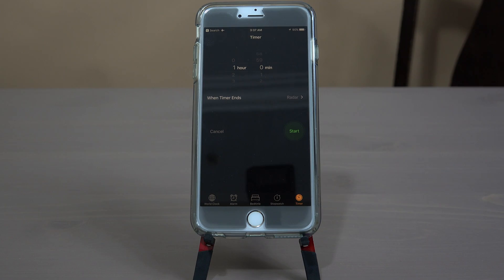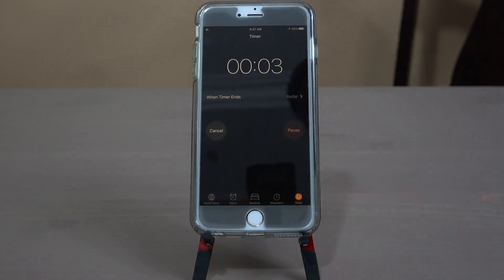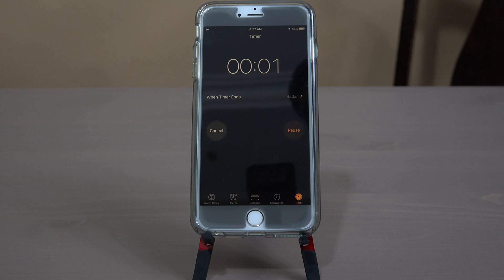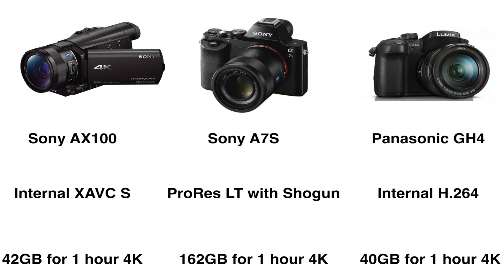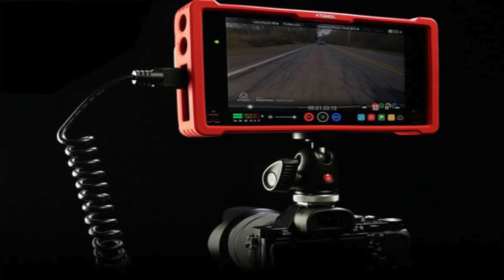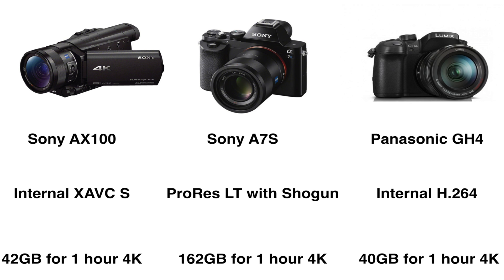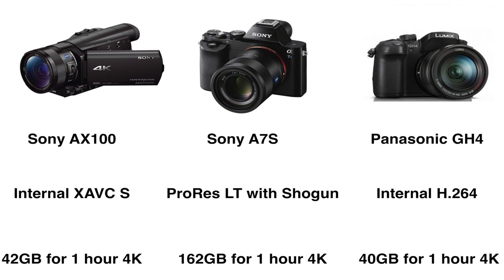How much storage space a 1 hour 4K video will take on the Sony AX100 ?!!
4K now is hot topic, all videographers talking about 4K. The switch from full HD to 4K shooting is not easy, as 4K needs 4K camera, faster SD cards, larger SD cards, more powerful computer to process and edit 4K footage, 4K video editing software, bigger storage to archive your videos and projects.

In this video I am trying to give hints for people trying to shoot 4K about how much storage space they needs to record 4K.

Background Music
Of the Air  by C.P.Bryan provided by freesoundtrackmusic.com